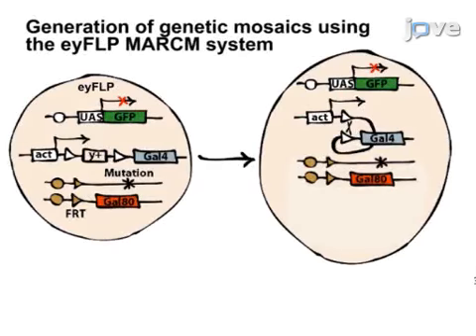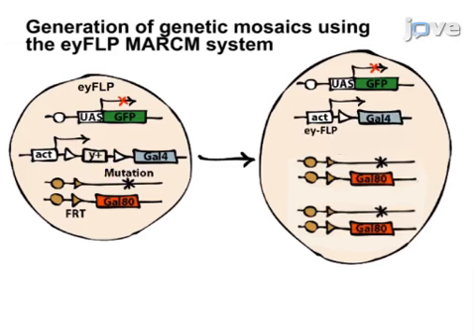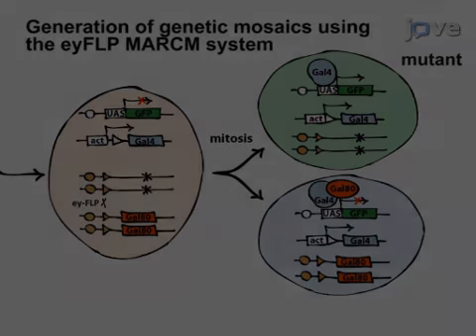Imaginal Disc Tumor Model : Tumor Invasiveness Using Genetic Mosaics | Protocol Preview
The Drosophila Imaginal Disc Tumor Model: Visualization and Quantification of Gene Expression and Tumor Invasiveness Using Genetic Mosaics -  a 2 minute Preview of the Experimental Protocol

Juliane Mundorf, Mirka Uhlirova
University of Cologne, Institute for Genetics, Cologne Excellence Cluster on Cellular Stress Responses in Aging-Associated Diseases (CECAD);

This protocol demonstrates how to generate fluorescently marked, genetically defined clonal tumors in the Drosophila eye/antennal imaginal discs (EAD). It describes how to dissect the EAD and brain from the third instar larvae and how to process them to visualize and quantify gene expression changes and tumor invasiveness.